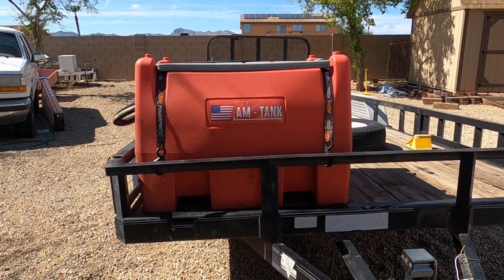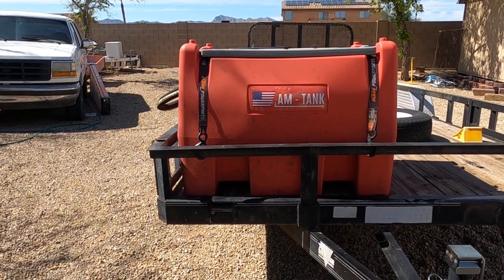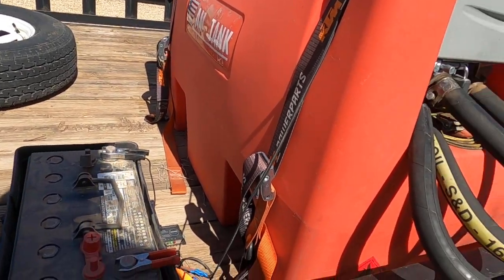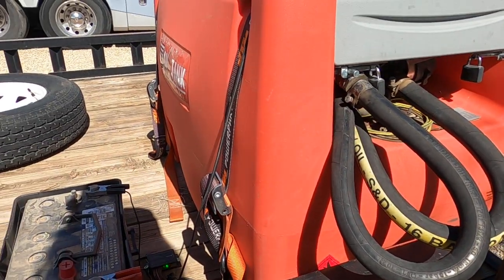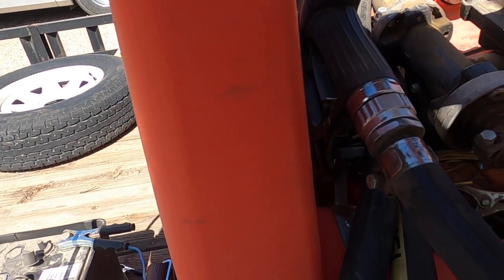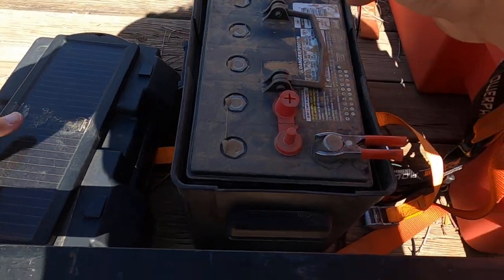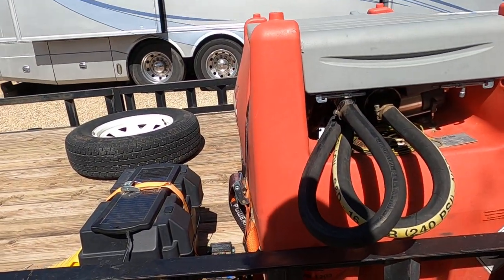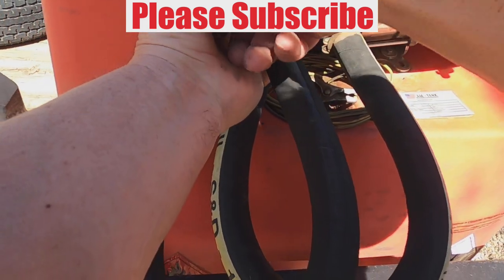Fueling Station AM-TANK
My experiences with the Am-Tank portable fueling station over the past year and a half. I also explain how I power it it and keep the battery charged on my flatbed.